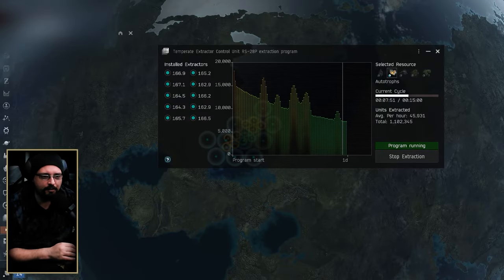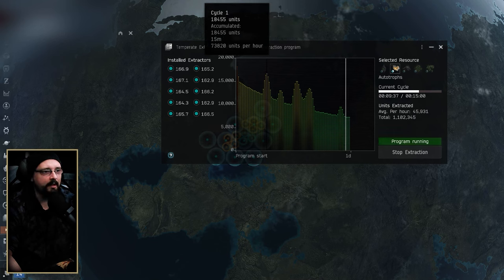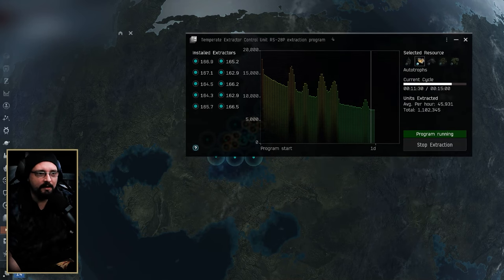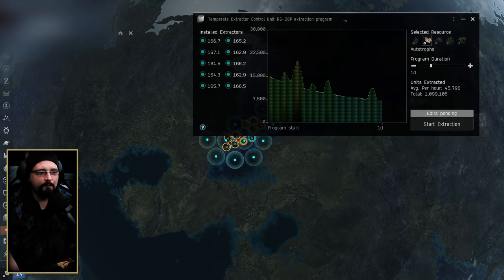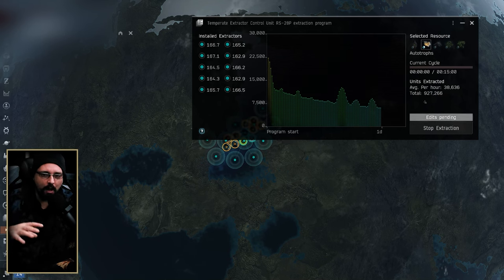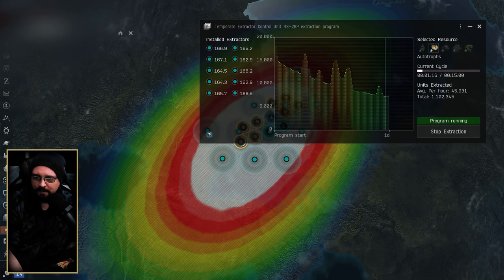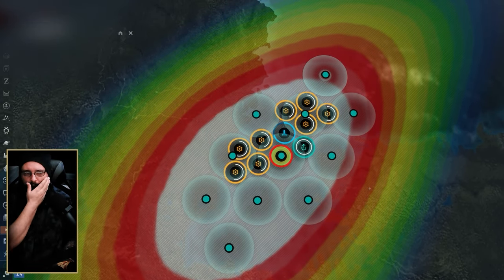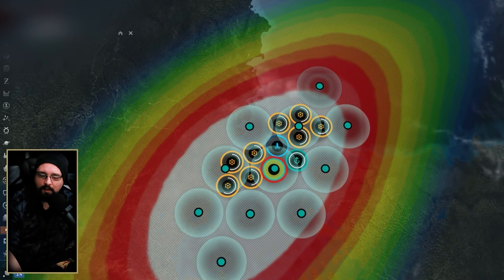Eve Online - Extraction Program - Planetary Industry